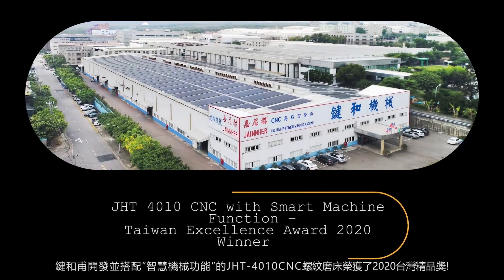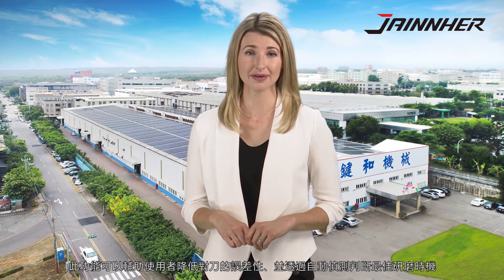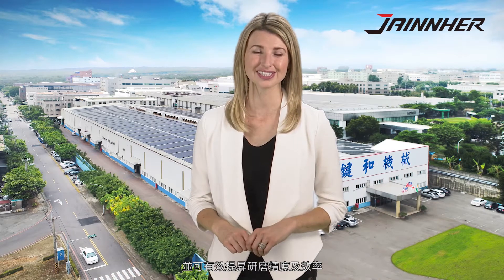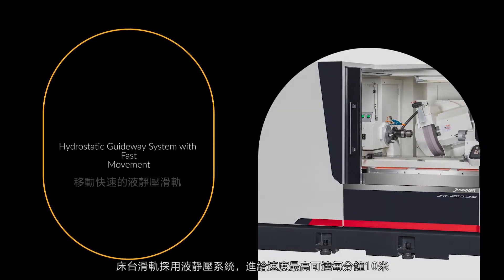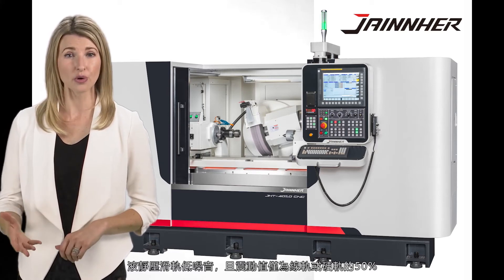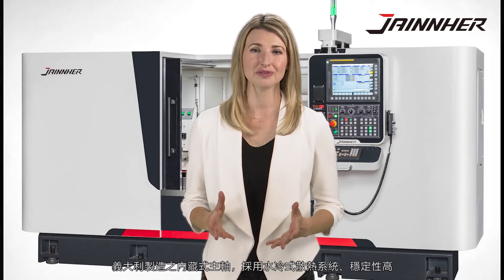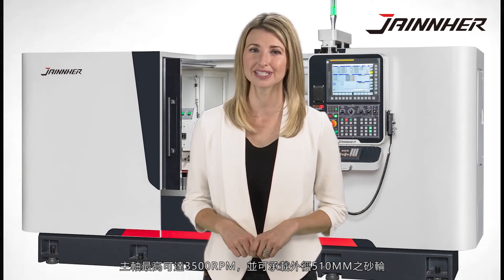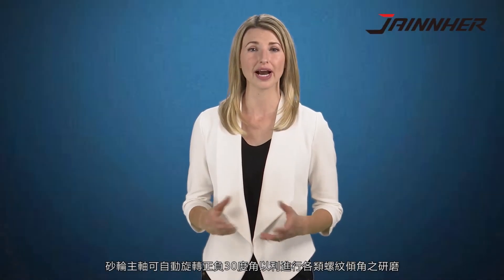Smart Thread Grinding Machine JHT-4010CNC | 智慧螺紋研磨解決方案 JHT-4010CNC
Ø Discover more of Jainnher grinding products